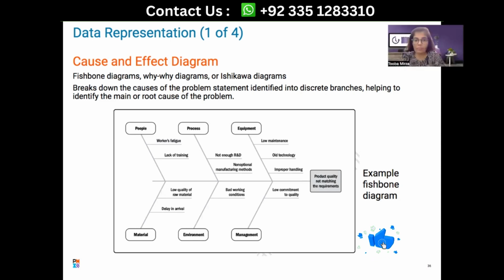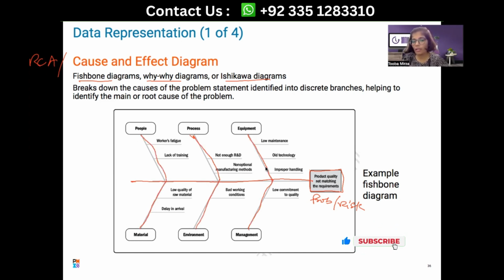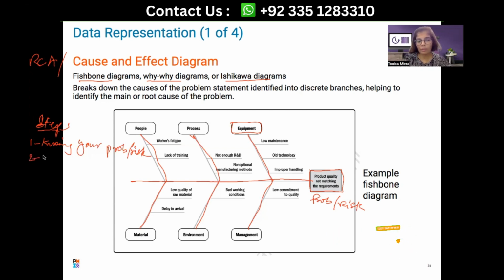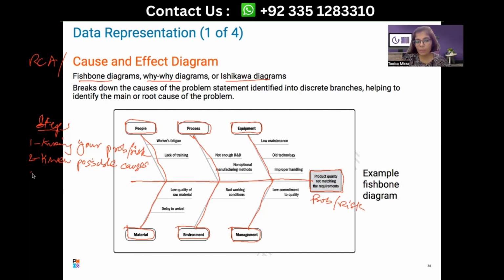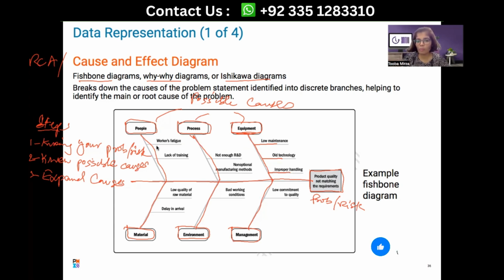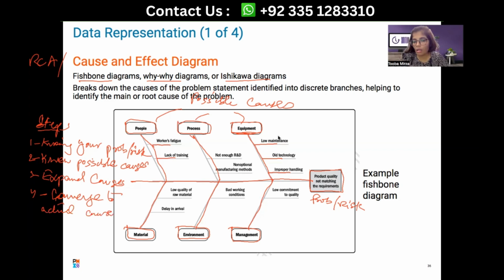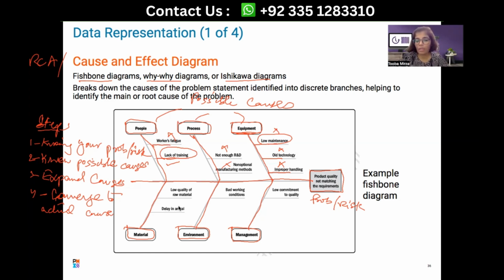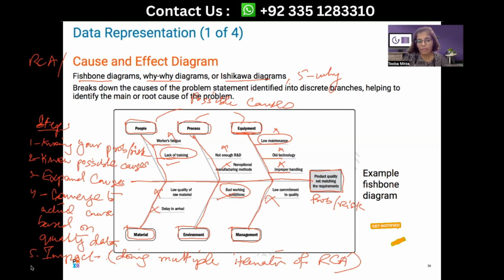PMP Learning - Quality Control Tools (Ishikawa Diagram)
OTTC Mentor 'Tooba Mirza' is explaining the Quality Control tool: "Ishikawa Diagram", during our PMP Live Training and Exam Prep course.

To learn Project Management, join our upcoming PMP mentoring course starting from 11th Jan, 2025 with Mentor Tooba. Registrations are open for a limited time now.